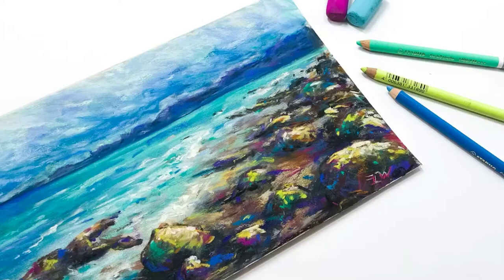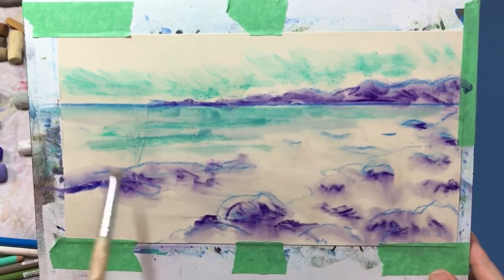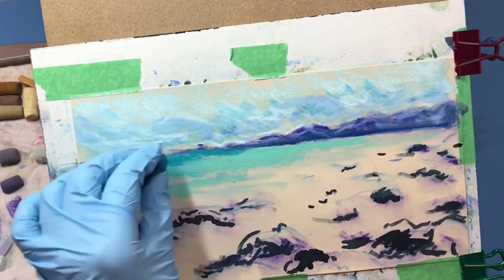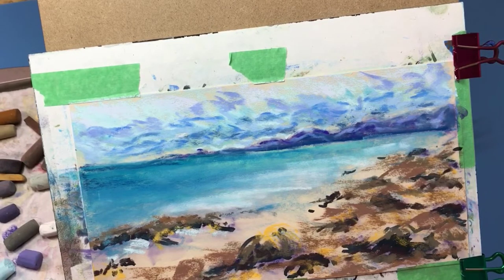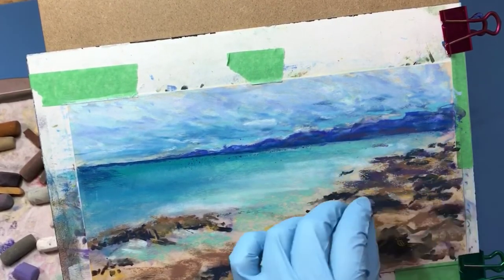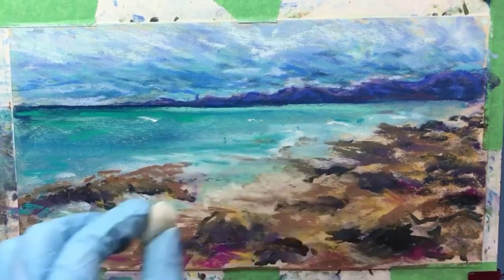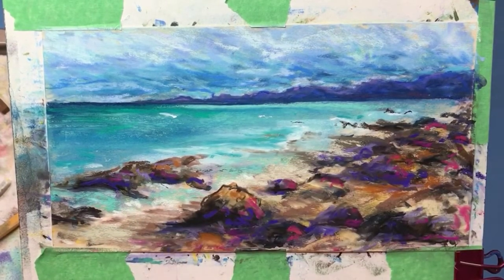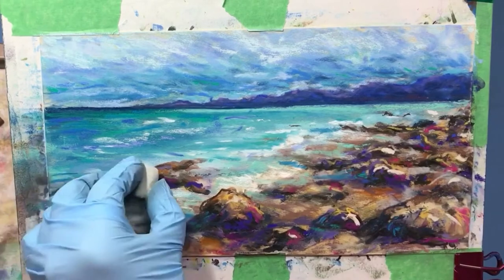Tutorial : Painting an Ocean and Rocky shore using soft Soft Pastels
In this time-lapse painting lesson, I am going to show you how to paint a colorful seascape using soft pastels. I will be demonstrating how do an under painting using soft pastels, techniques for layering pastels, and talking about supplies. More details will be available over on my blog.

Disclamer